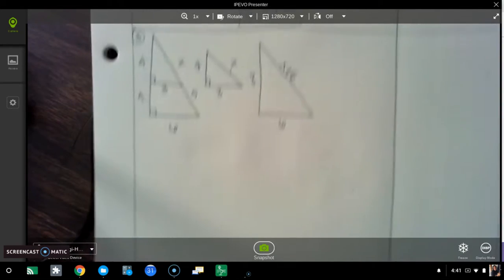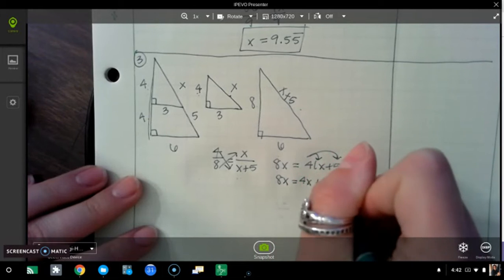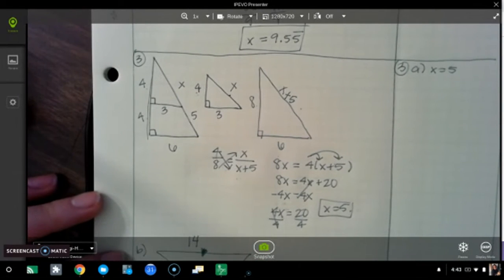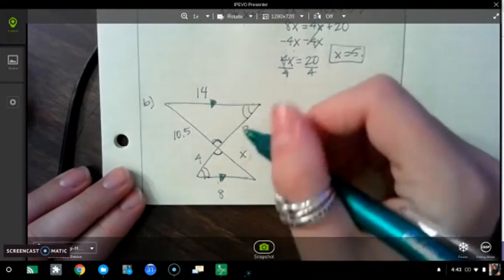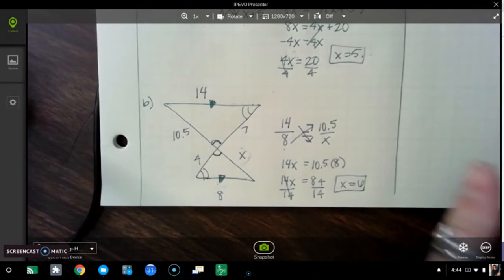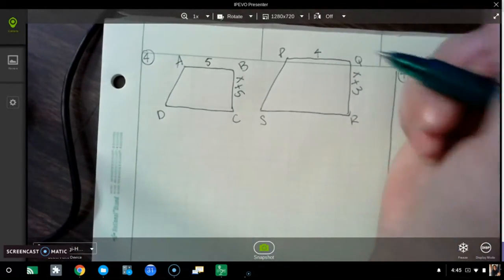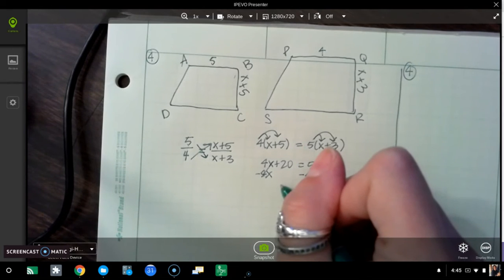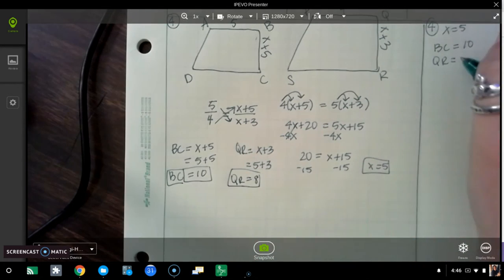Quiz Review 3 and 4